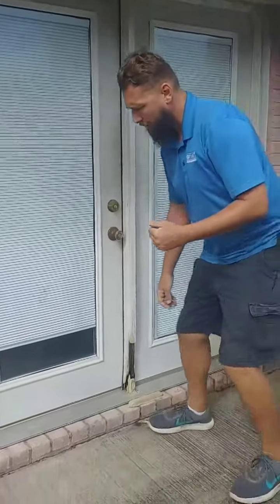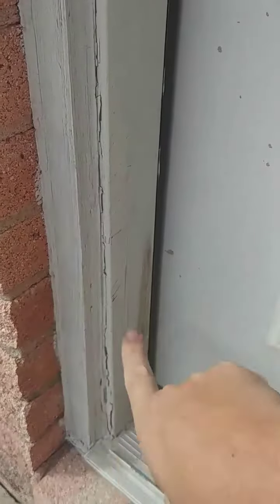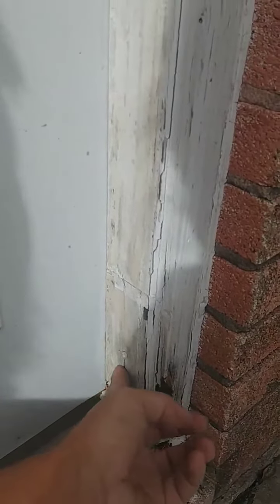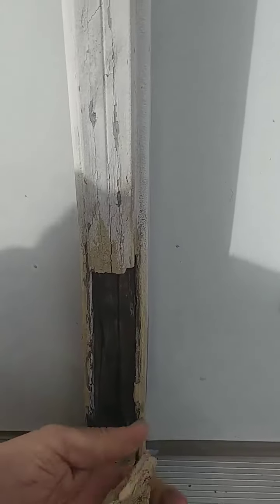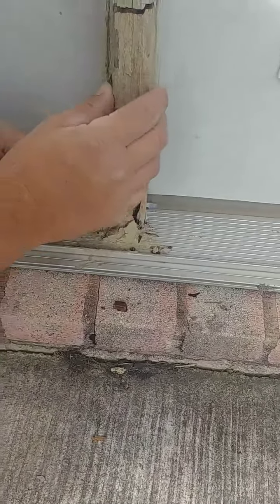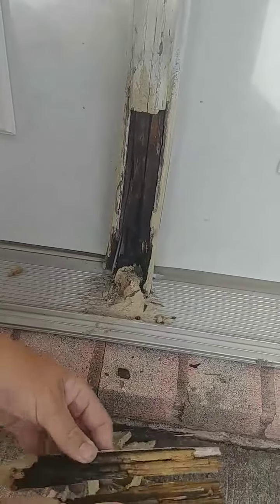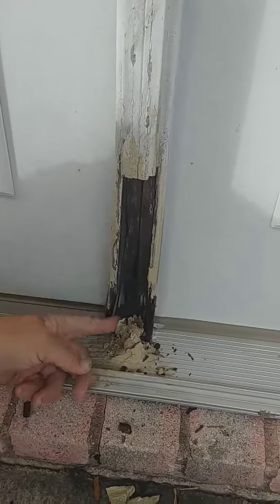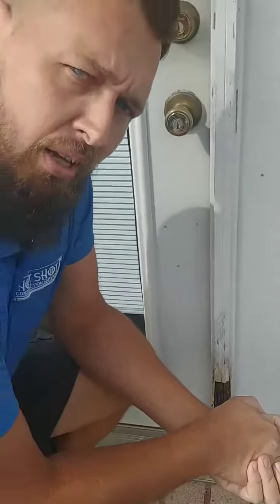Three Stages of Door Rot, and How to Prevent it.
In this video there are good examples of how to prevent your door from rotting.